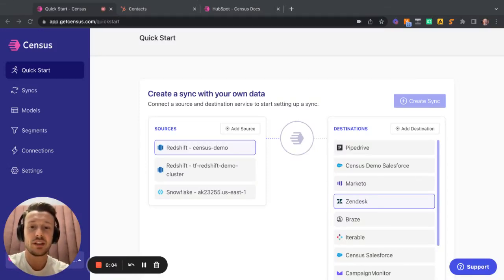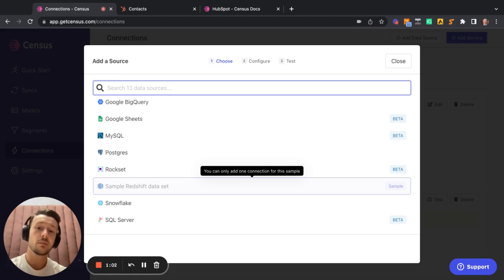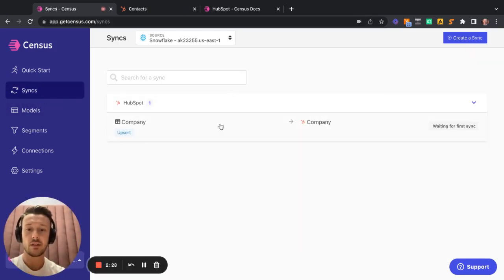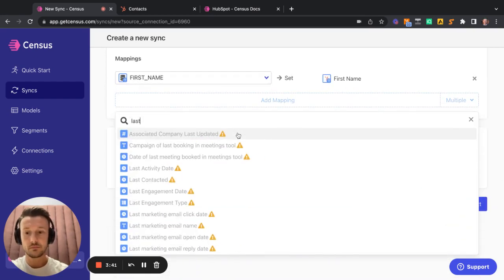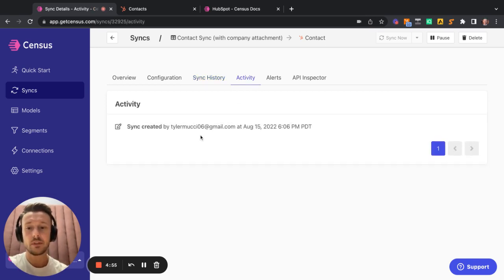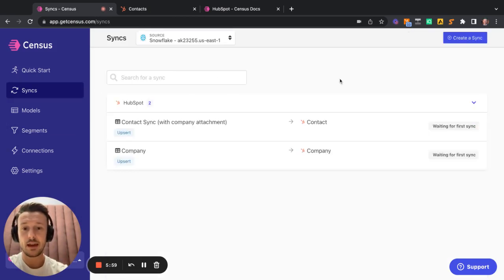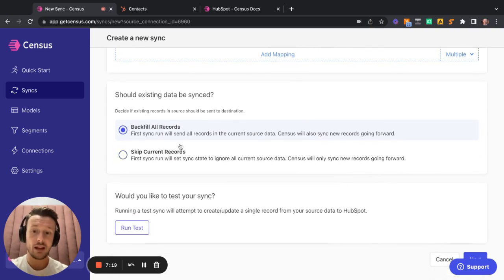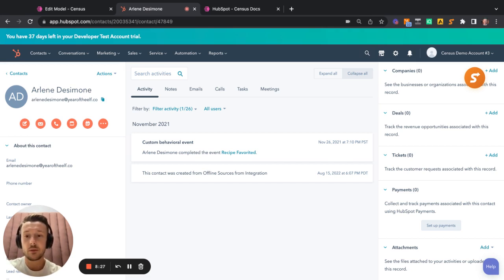Census for Hubspot [Demo]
Sync data from your warehouse to Hubspot.